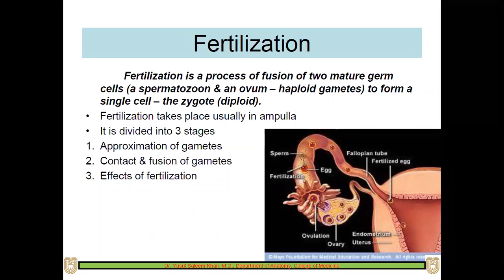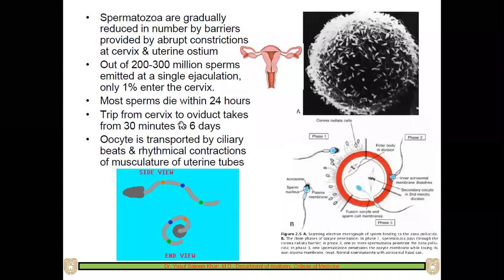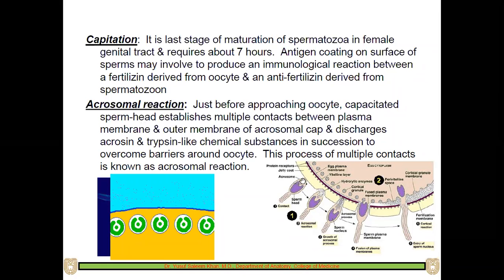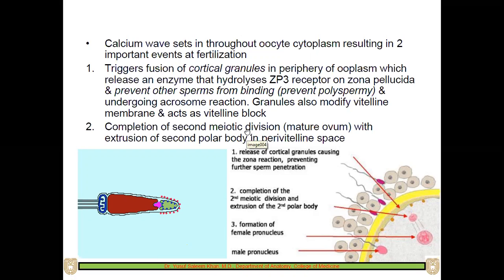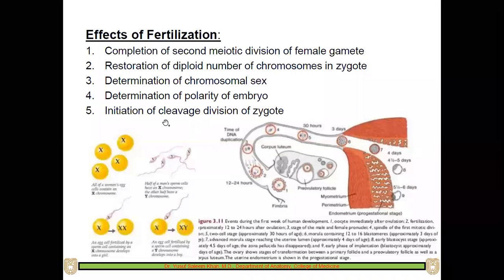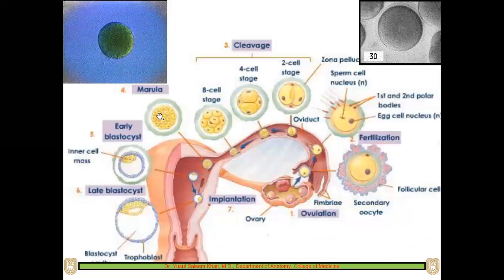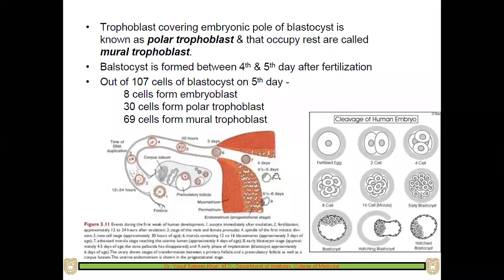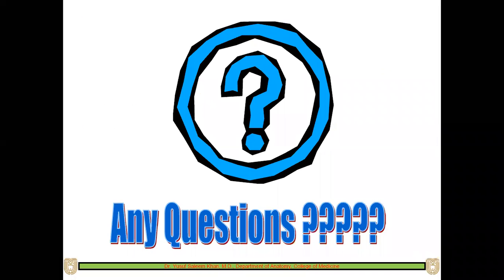GAD || Fertilization, Cleavage || First Week Development || Dr. Yusuf